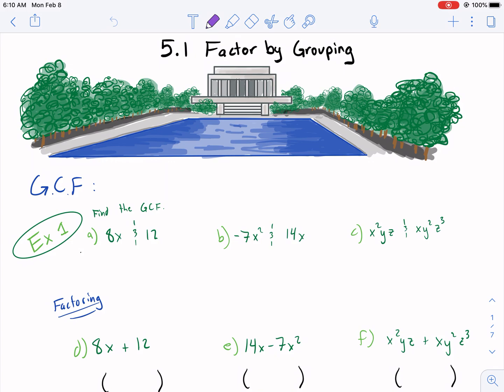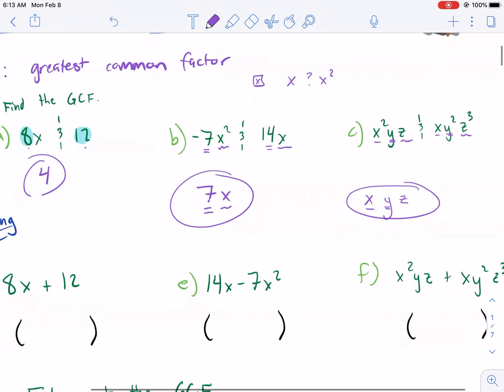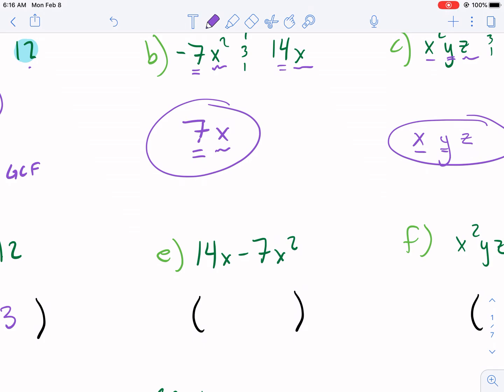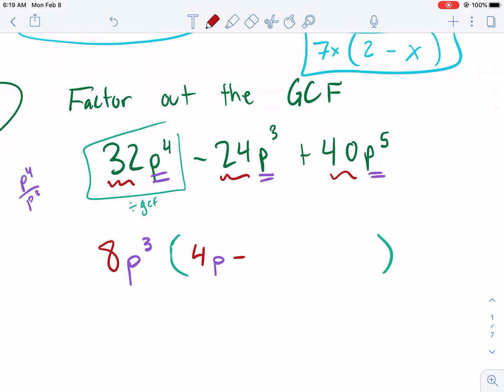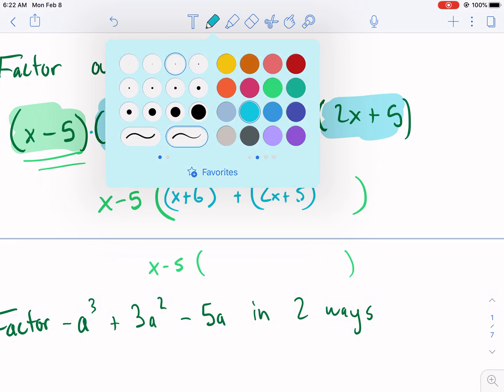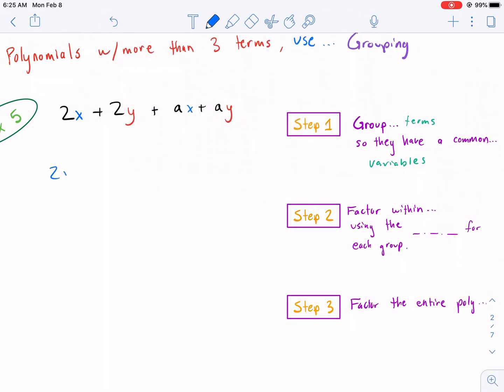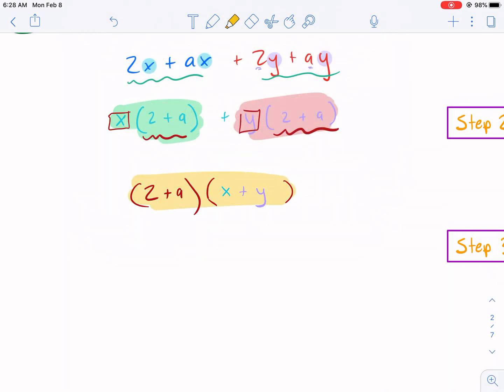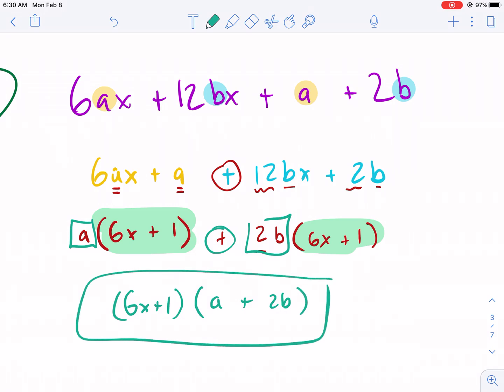Advanced Topics with Mr. West | Chapter 5.1 Video Notes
Factoring Introduction, GCF, factoring the greatest common factor, And factor by grouping